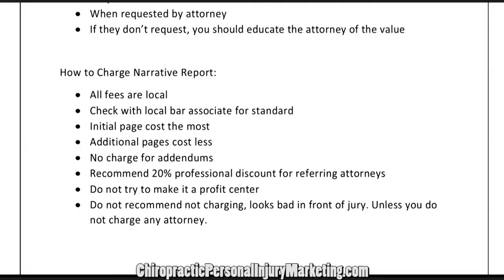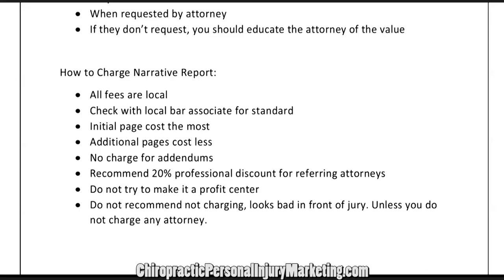How Chiropractors Should Charge For Narrative Report